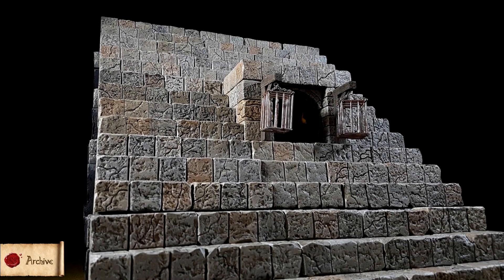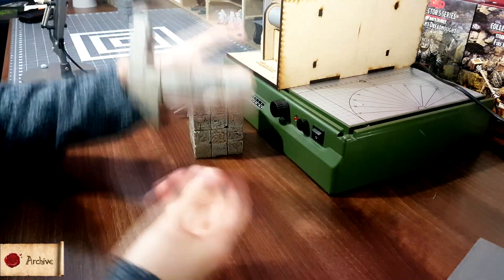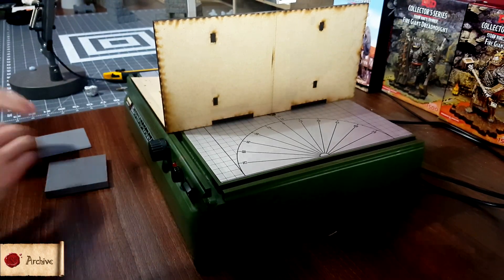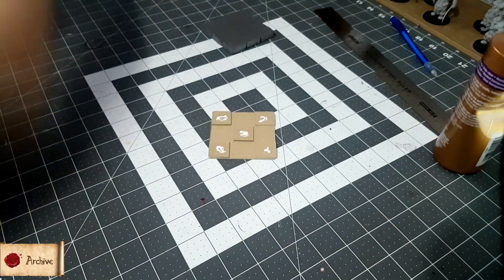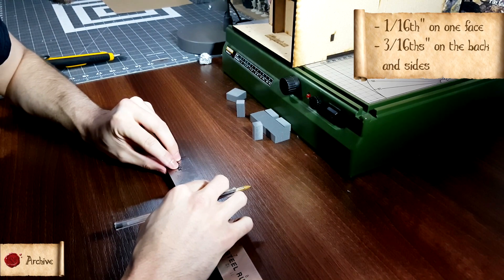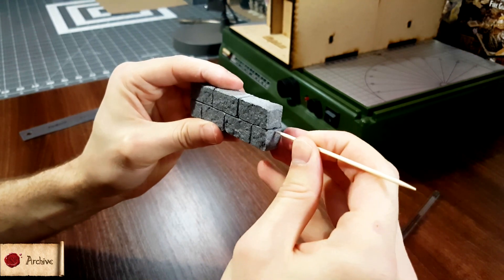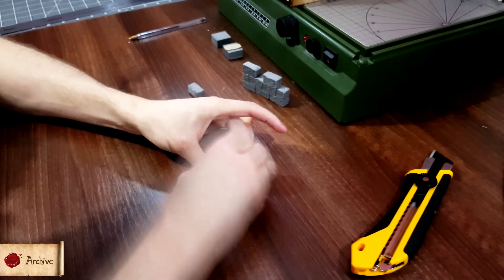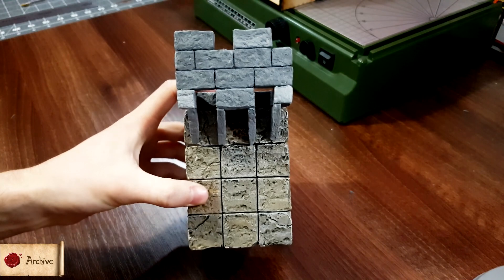In-Depth Modular Walls for D&D - with Murder Holes!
Easy to follow step by step tutorial to craft modular castle wall pieces and battlements for D&D.

If you haven't seen it yet, check out the first video in the playlist on my channel - it shows in detail all the awesome ways this system can work together and with other modular tiles you might have already.

I'll be releasing the next videos in this system in the coming weeks as soon as I can get them edited!